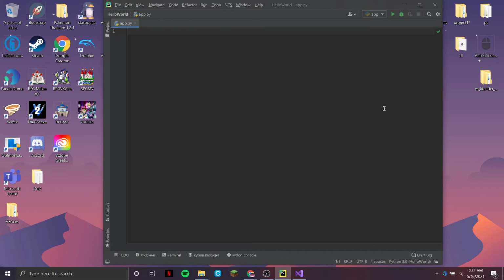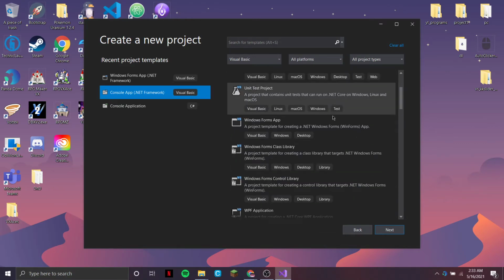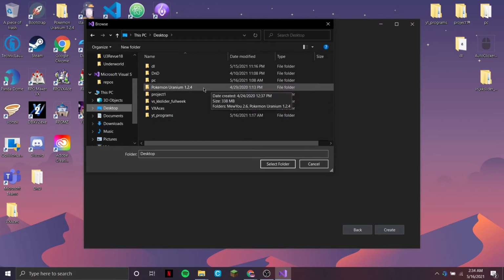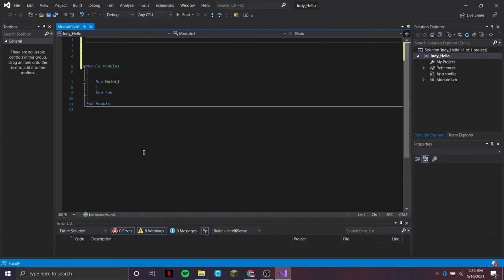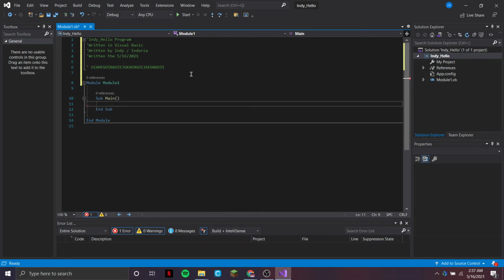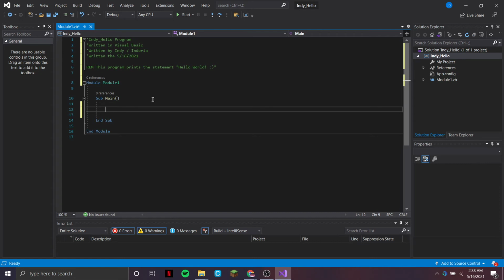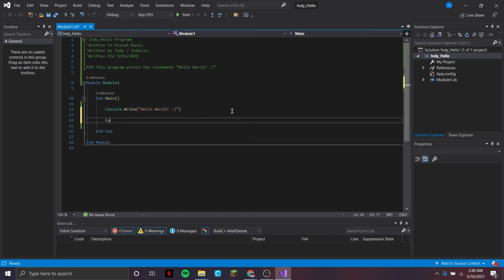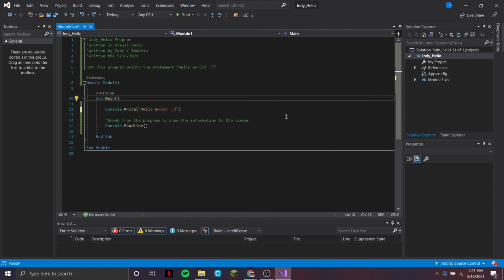Hello World! Good programming practices! / Indy's Intro to Programming! #1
Hey everyone! In today's episode of Indy's Intro to Programming, we'll be talking about some great practices to get used to whenever you're first starting out, so it'll become habit to go for it! Don't forget about some tools you need, like an IDE!

I won't be posting this project's source code due to the fact that I wish for you to try these out yourself! Go ahead and start building your habits! :)